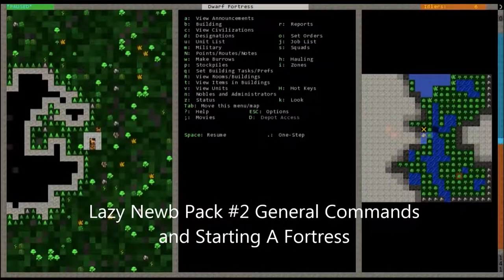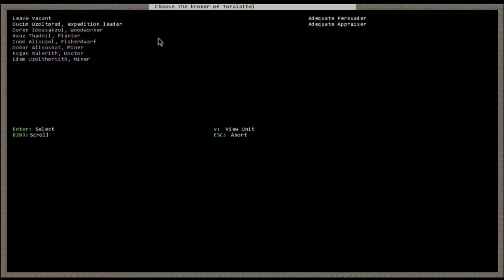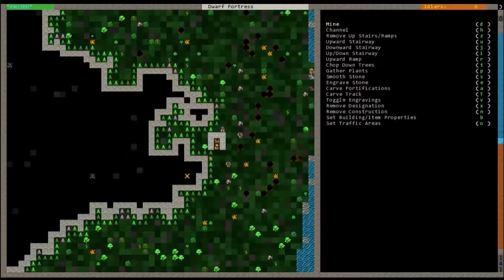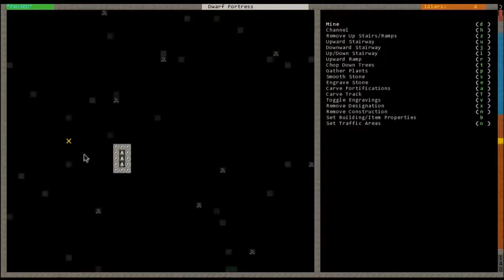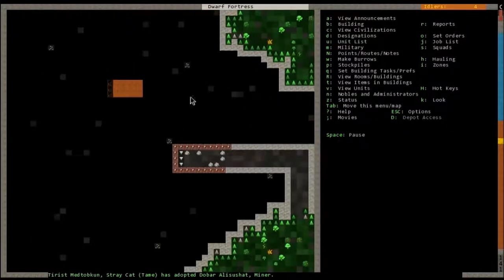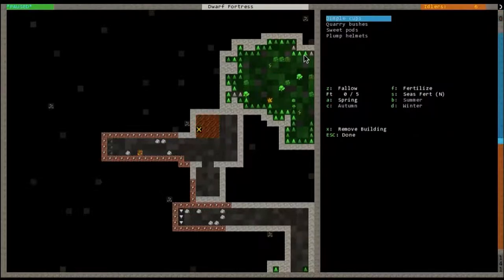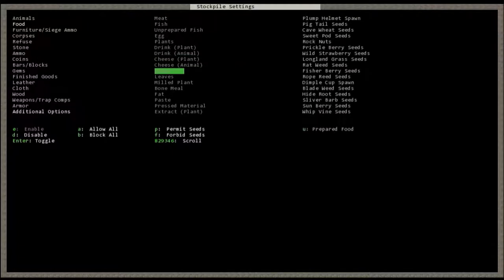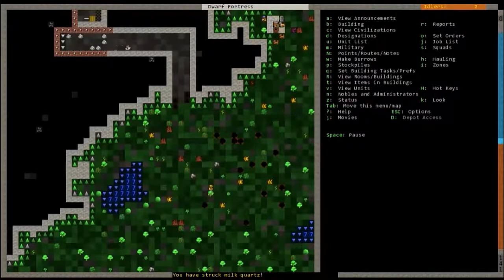Lazy Newb Pack #2 - General Commands and Starting A Fortress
We get off and running on our new fortress! This episode we cover all of the general commands for our fortress, The three separate commands for viewing items, the commands for building rooms, beds and similar furniture. and more, Come take a look!

Grab your supervisor helmet and a quill, we've got some orders to give!

the game is 100% free

The Lazy Newb Pack scroll down a bit for the download links

Dwarf Fortress Wiki for any of those questions you don't think I answered well enough